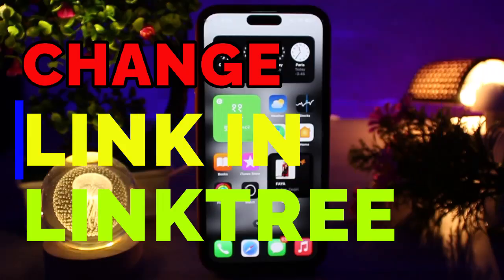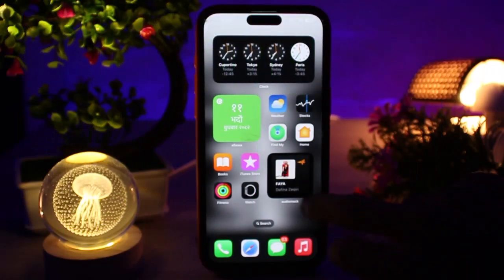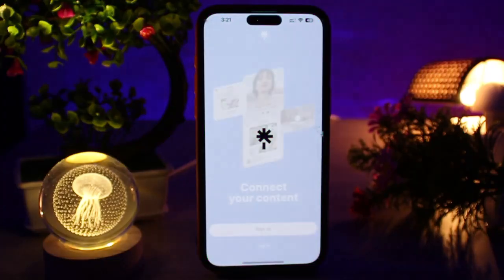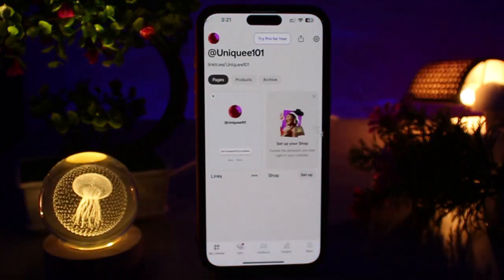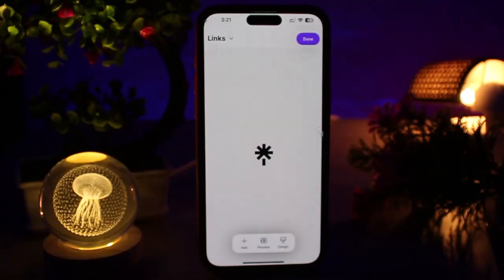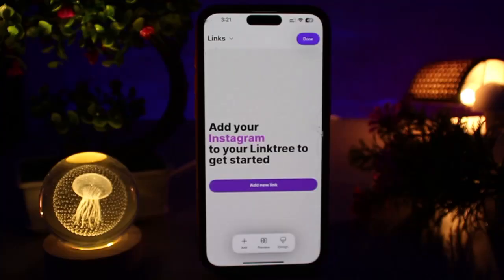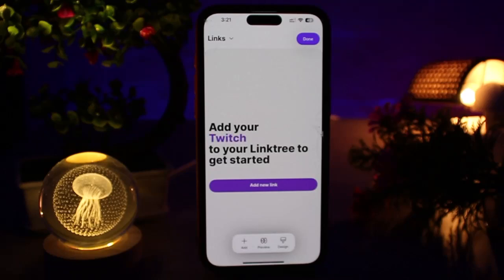Linktree Tips: Change or Update Your Links Quickly - Here's How - 2025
Want to know How To  Manage and Change Links on Linktree but don't know how?
This quick video will guide you to Manage and Change Links on Linktree

So, in this few simple steps you can successfully Manage and Change Links on Linktree

Timestamps :
00:
00:
00:
00: